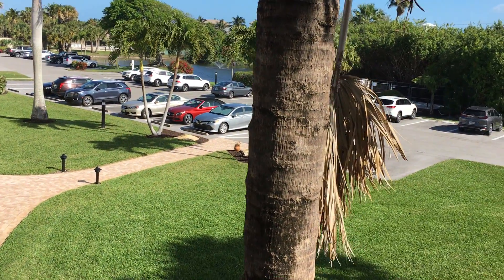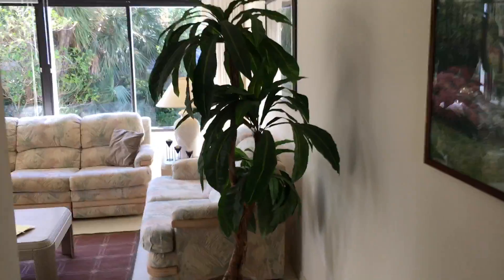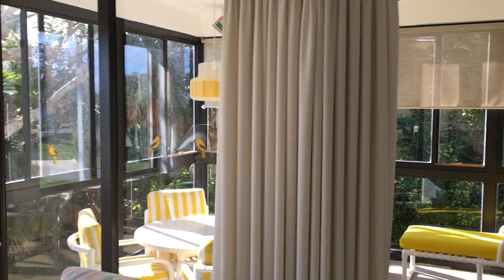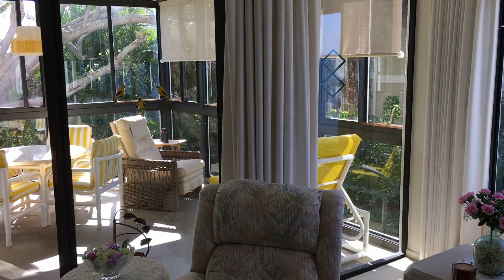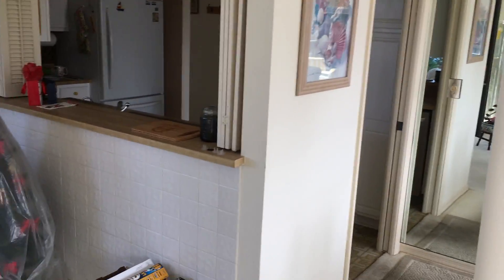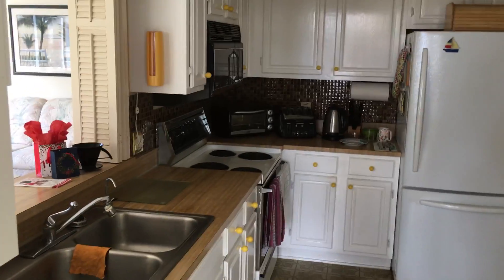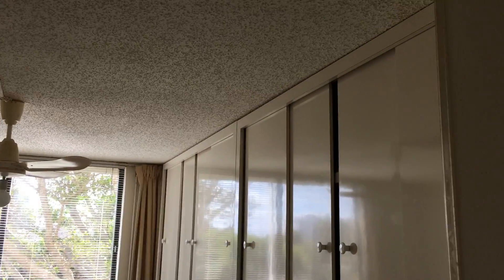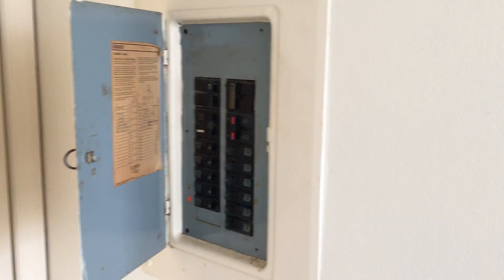Ocean View A-201